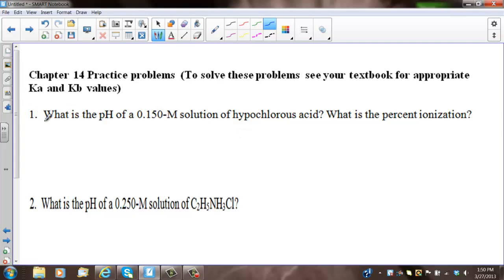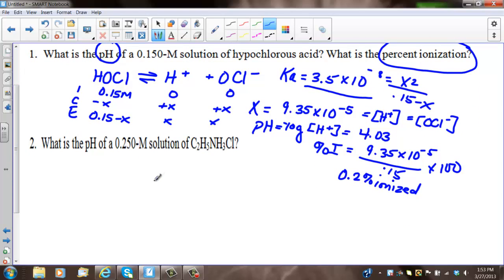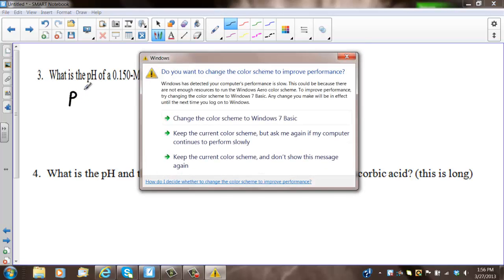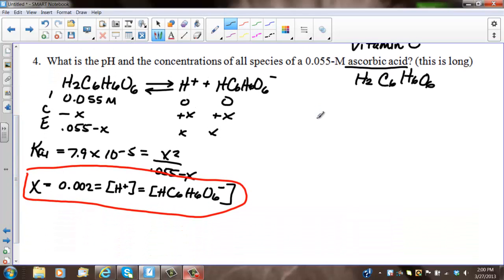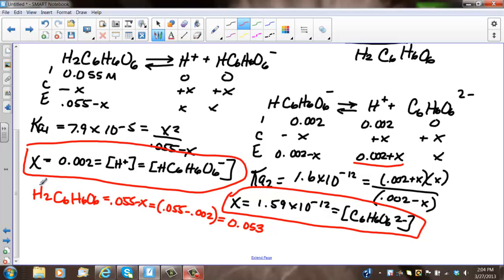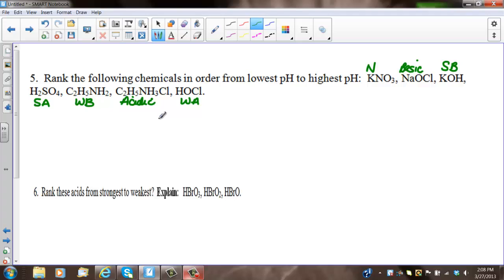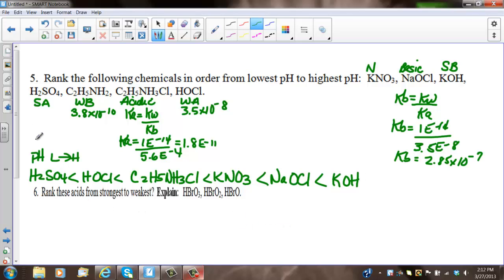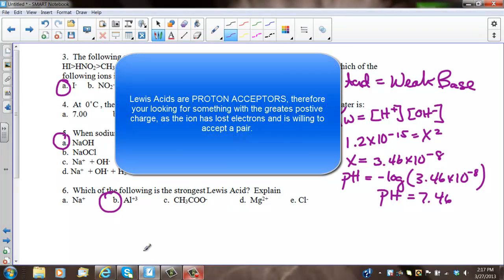CH 14 Practice Problems